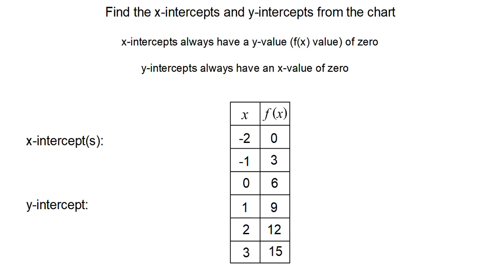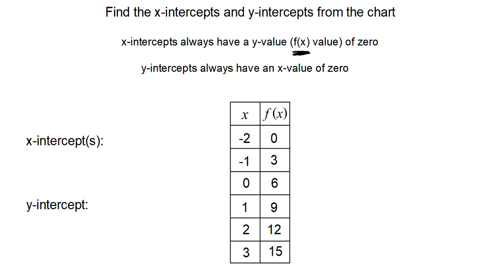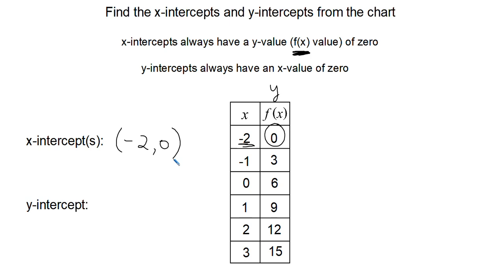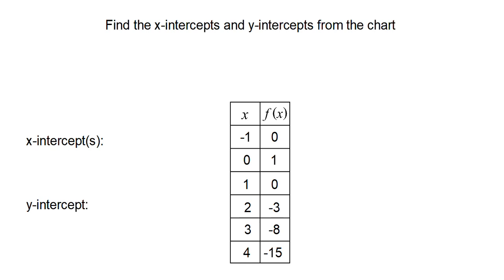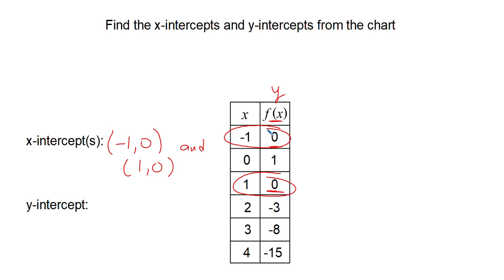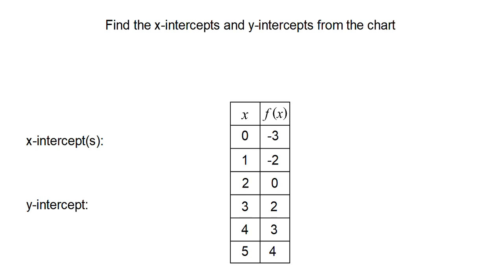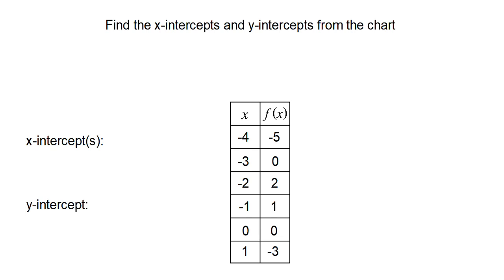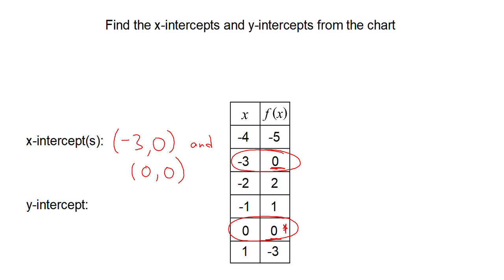Using a chart to find x and y intercepts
Finding x and y intercepts using a chart of values